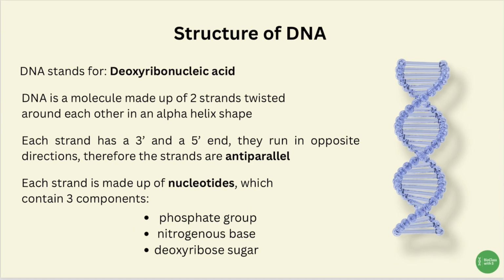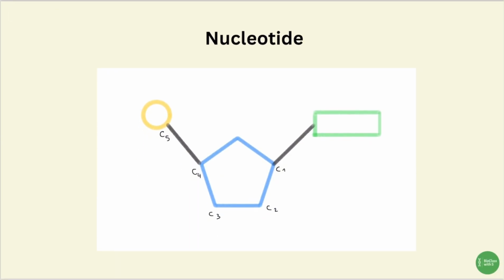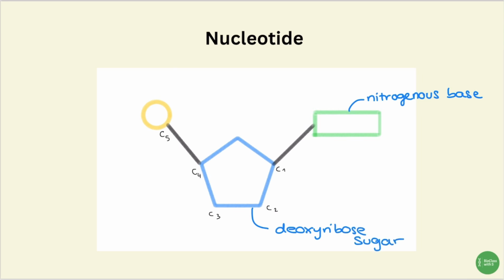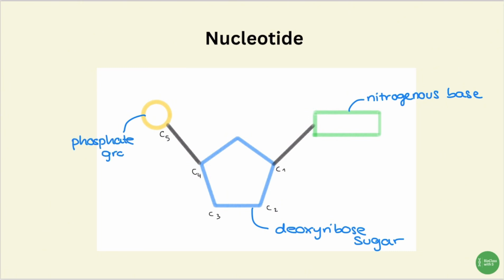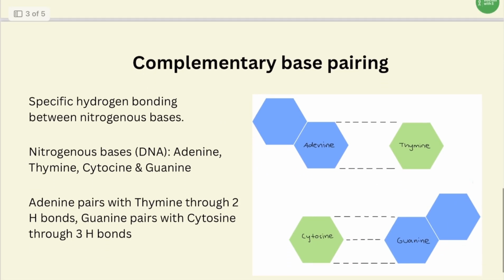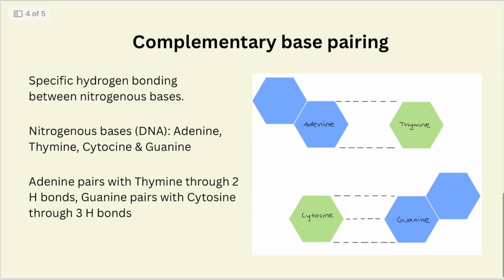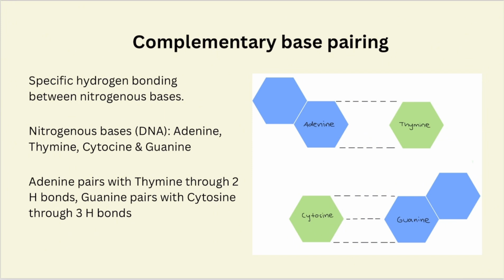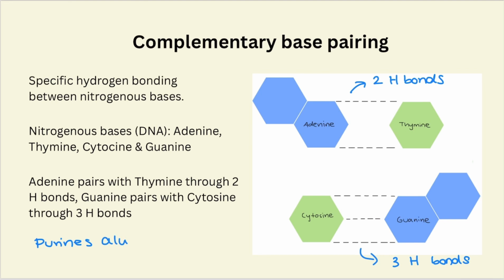Lesson 5: Structure of DNA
In this video, I’m explaining the structure of DNA. I’m also showing how to label a nucleotide.